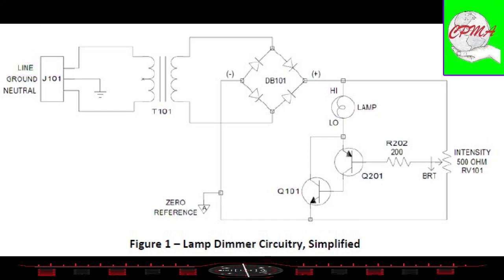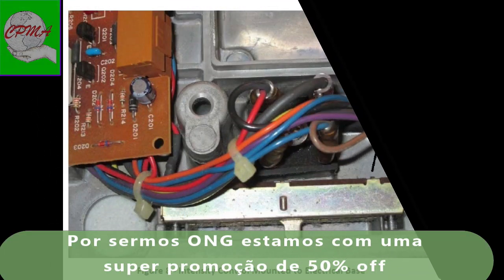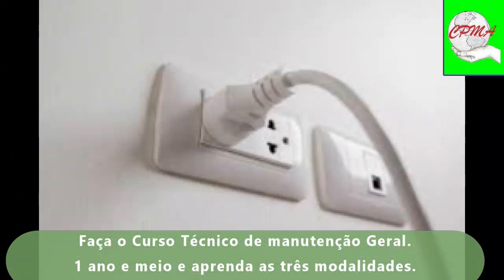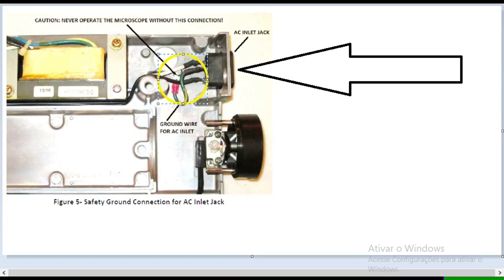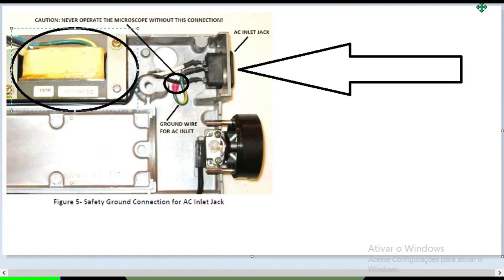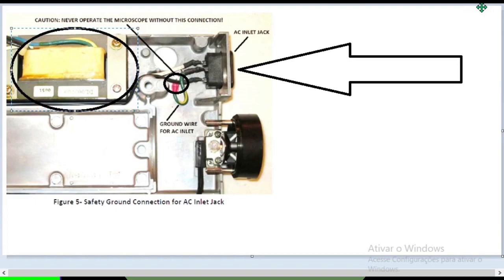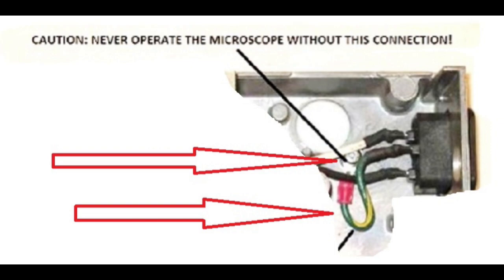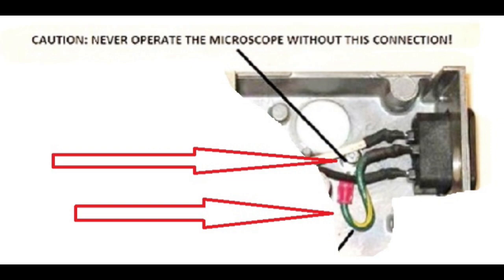Iniciando Estudos da Fonte de Alimentação do Microscópio da Olympus Series BH BTH - Parte II de XXX